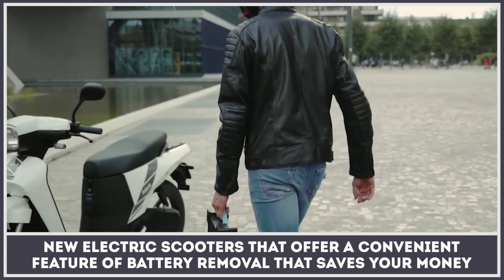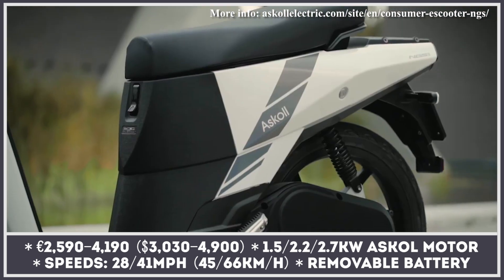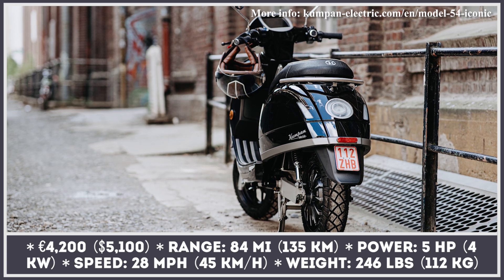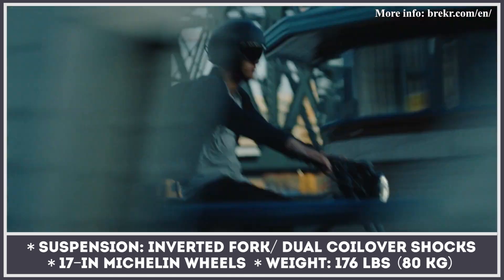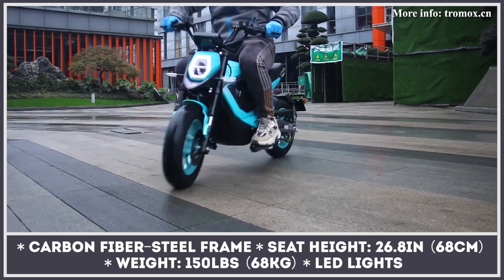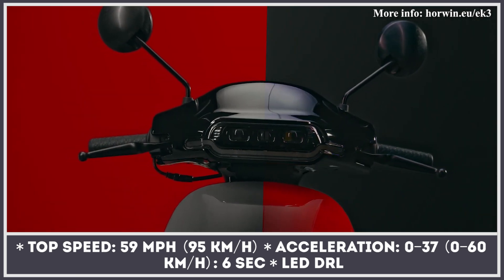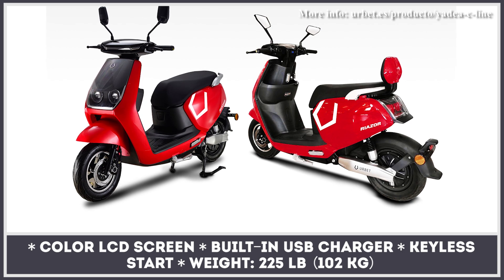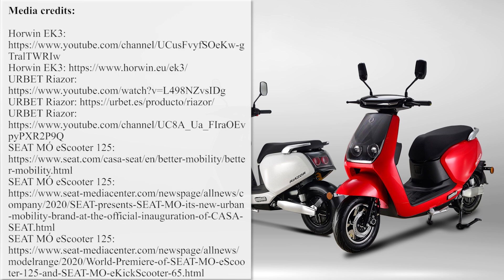Top 9 Modern Electric Scooters with Swappable Battery Packs for Recharging Convenience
Electric scooters are taking over the city streets as more people are discovering them as a convenient city commuting vehicle. The interest to them is also heated by various ride sharing services that let you get a vehicle for a certain amount of time and pay the price only for the time you are using it.

If you have already discovered the benefits of using scooters for getting around the city, going grocery shopping or covering last mile distances to work, but would like to get a model of your own (ride sharing is great but there are still many people, who would like to buy their own thing) then there are several features that you have to keep in mind: choose the motor power depending on the speeds that you are planning to travel at, pick battery capacity based on the amount of needed daily range, look through all the available smart features that will help you navigate through the urban areas and most importantly, try getting a model with a removable battery?

That are the benefits to having a swappable battery pack:

- better changing convenience: forget about being tied down to public charging stations only, with this feature you could charge the pack at home and keep the most valuable part of your scooter by your side;

- money savings: it's no secret that public charging stations have higher recharge speeds but this service comes at a price. If you use your home power grid, the cost of every mile travelled would be significantly lower;

- ability to add additional packs and get longer riding range: most scooters with removable batteries have two or even three available slots for the packs. If you opt for additional batteries, you will be able to travel for longer distances;

- no need to wait for recharging: if your scooter supports the latest generation charging stations or battery swap facilities, you will be able to replace an empty pack with a full one and hit the road asap.

In this video presentation we covered the newest models that have the most recent functionality and will be joining the 2021 lineups of the manufacturers worldwide. We shared the most important specifications and data that will help you weigh up pros and cons before making a purchase.